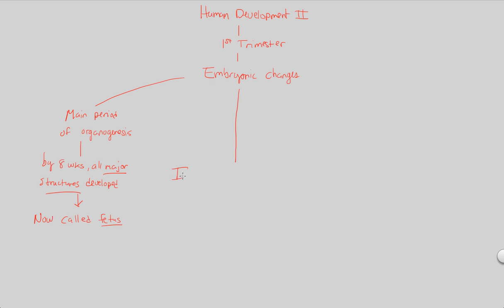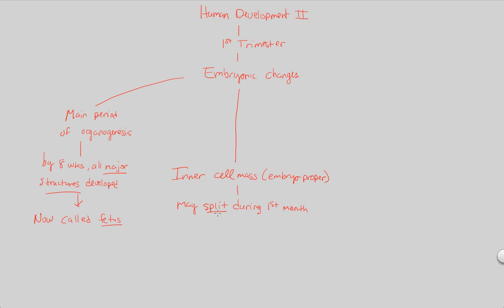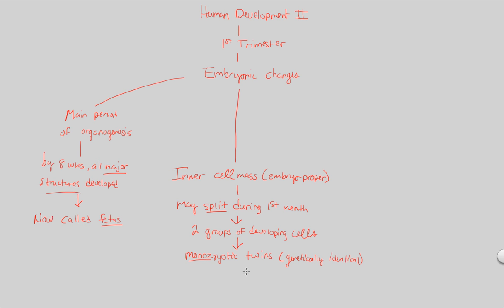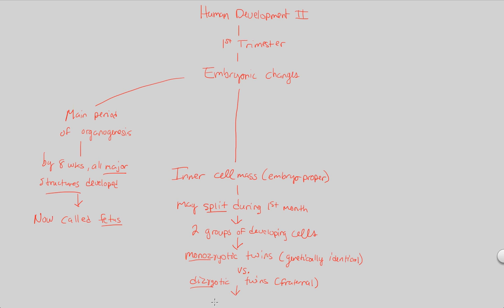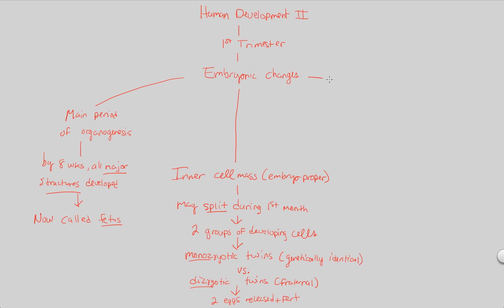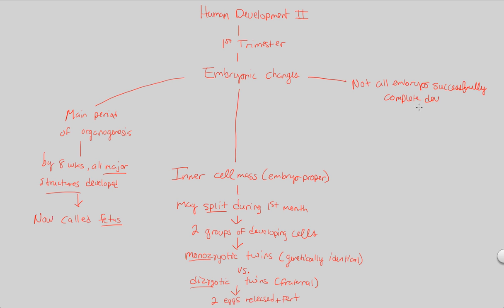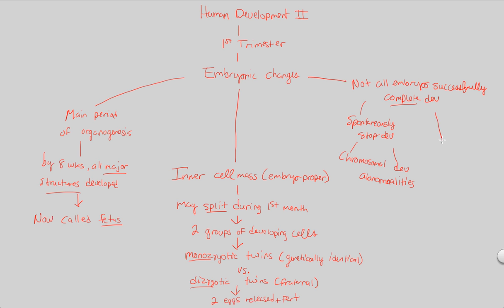Development II - Human Development II | BIALIGY.com